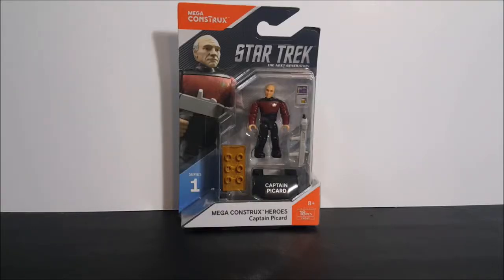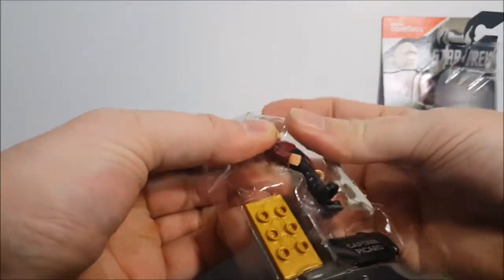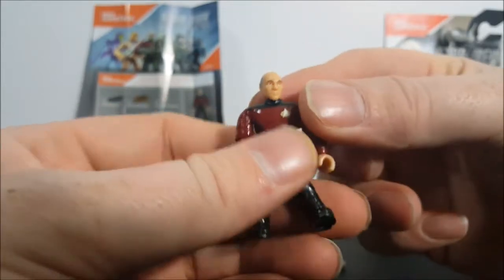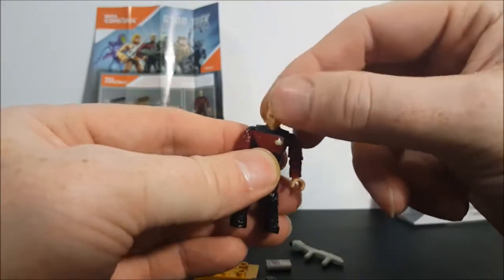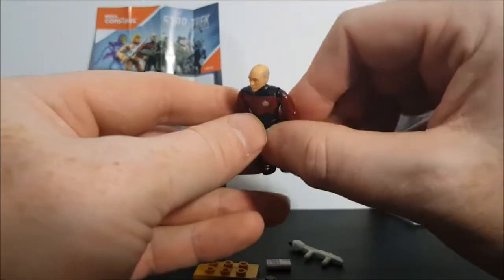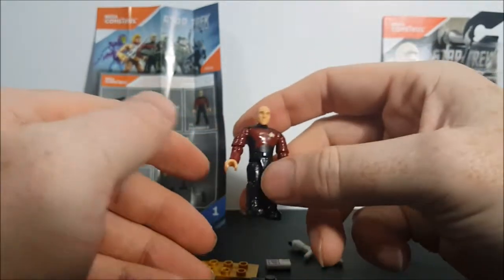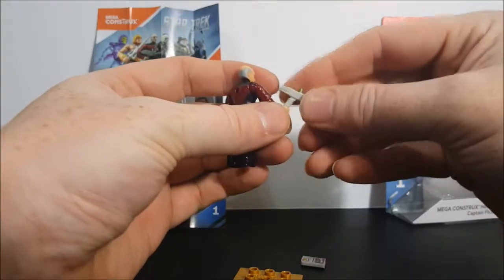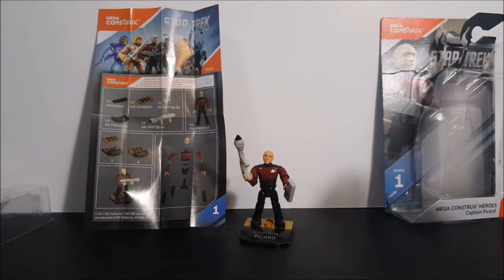Mega Construx Series 1 Star Trek The Next Generation Captain Picard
This Video is NOT made for kids, This video is for adult collectors Mega Construx Series 1 Star Trek The Next Generation Captain Picard
Captain Picard makes it so with this deluxe, buildable figure!
Engage! Go where no one has gone before when you build your own collectible Captain Picard micro action figure, complete with deluxe details and premium printed decoration. Based on the iconic Star Trek: The Next Generation™ character, this super-poseable figure comes with authentic phaser and PADD accessories, as well as a buildable stand with printed name detail for the ultimate display. Build and collect all 6 in the series and take your collection to warp speed!
Ideal for ages 10 and up
Features
Highly collectible, super-poseable Captain Picard micro action figure
Premium printed detail for deluxe display
Figure comes with authentic type-3 phaser and PADD accessory
Includes buildable display stand with printed name detail
Collect all your favorite characters in the series!
Combine with other construction sets by Mega Construx™
Build your fandom, and Build Beyond™!

Comicgeddon TV
Mission Statement: